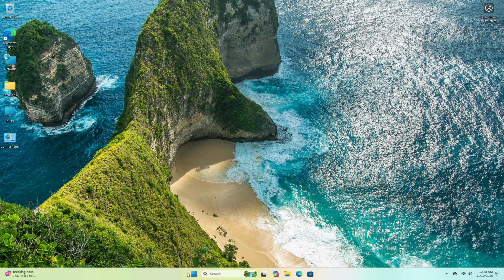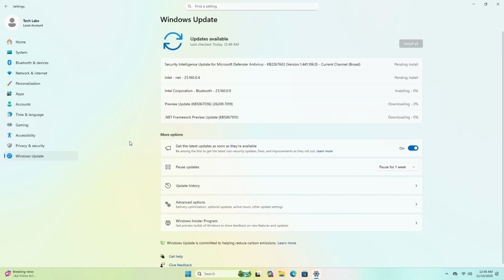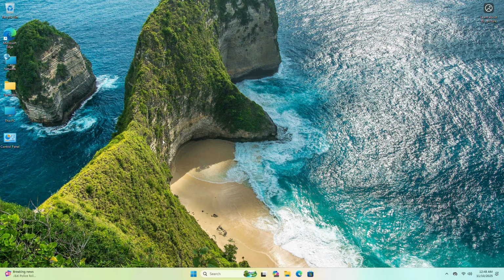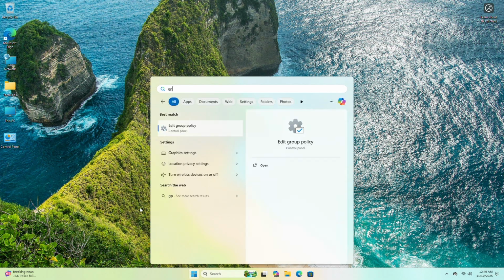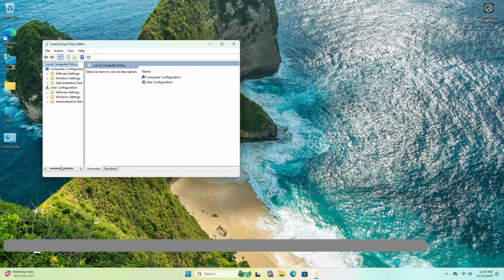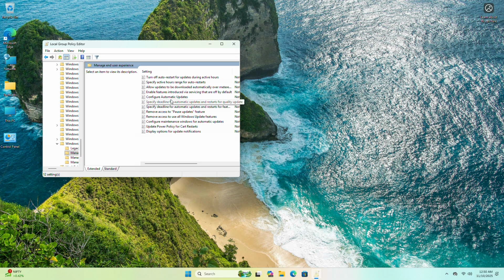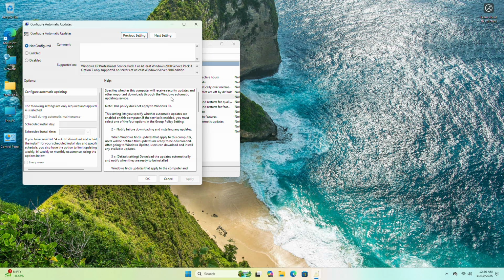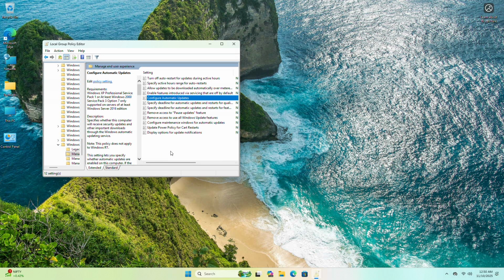How To Disable Automatic Updates in Windows 11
CHAPTERS

GET SUPPORT
► Support:
► Forum: